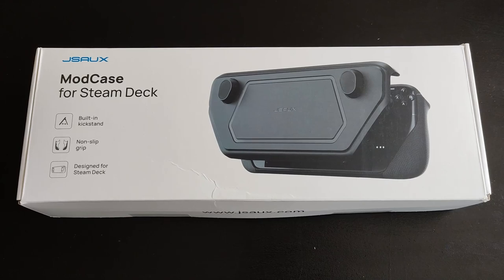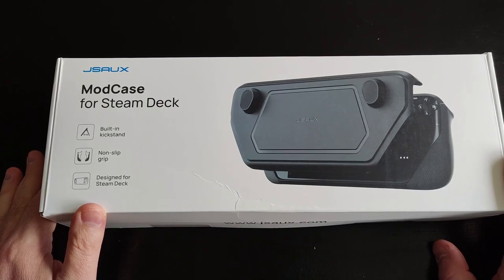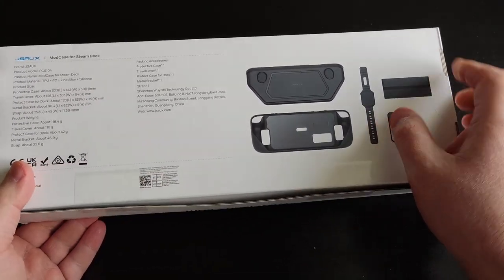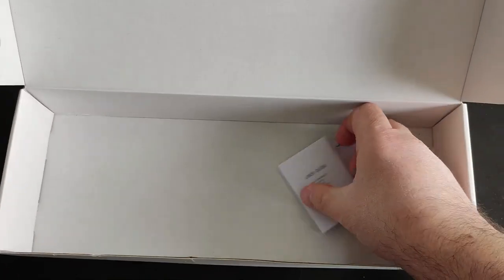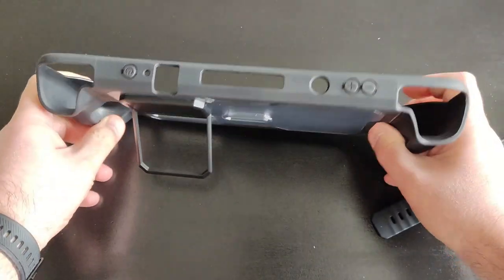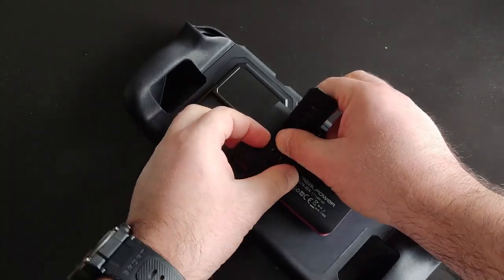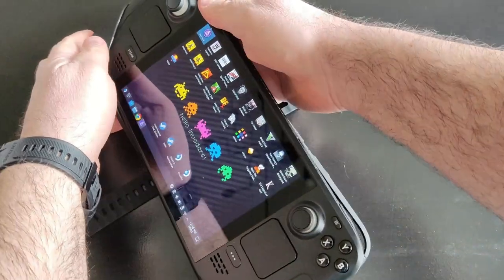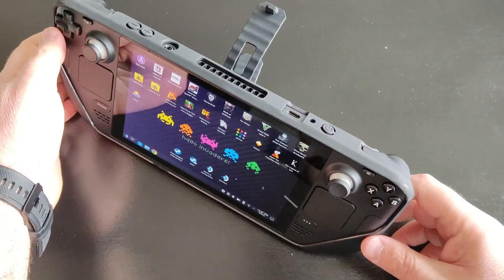JSAUX Steam Deck ModCase – Basic Set (Steam Deck Accessories)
In this video, I'm featuring the JSAUX Steam mod case – basic set which was sent to me by JSAUX as a review unit.

Model: PC0104
Dimensions: 30.3cm x 12.2cm x 4cm
Weight: protective case: about 118g, travel cover: about 110g

This basic set includes: 1. protective back case 2. metal bracket 3. flexible strap 4. travel front cover 5. protect case for Steam Deck dock. The mod case is made of eco-friendly PC-ABS and silicone material to prevent the screen from scratching or cracking. It also features a modular slider on its back cover to add other compatible accessories (such as cooling fan, docking station, M.2 SSD kit, power bank…etc.). The current price is $29.99. Highly recommended!

Please note that this is NOT a sponsored video, which means all the views and opinions in this video are my own.